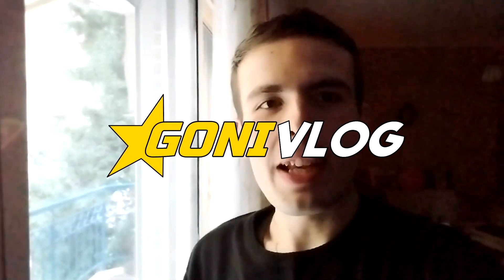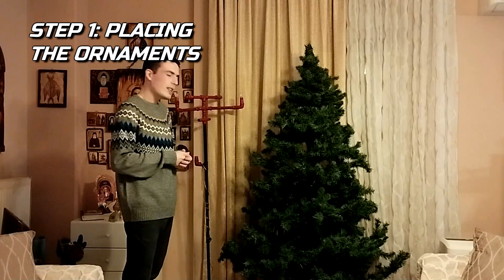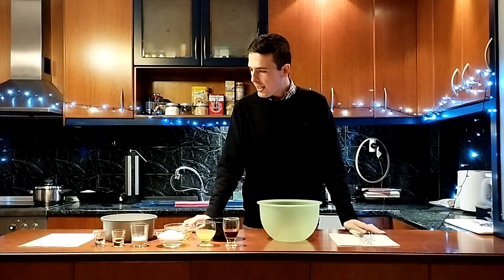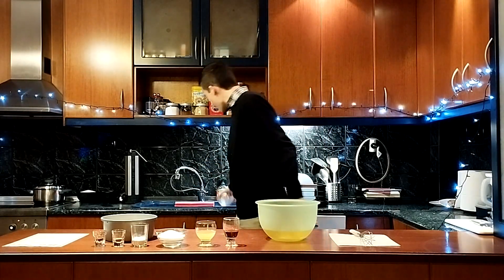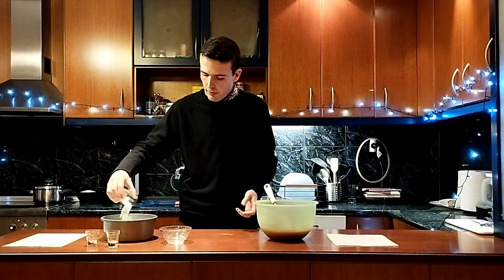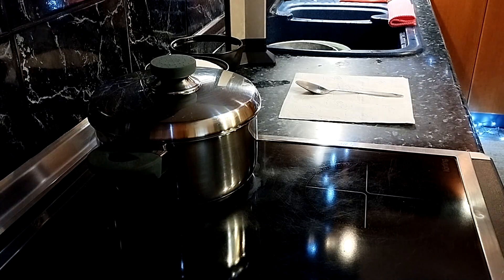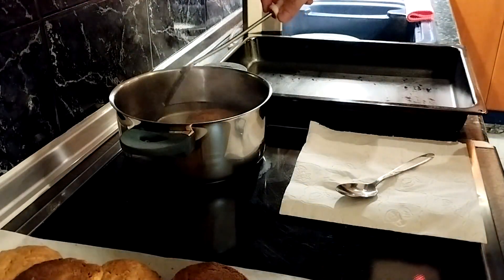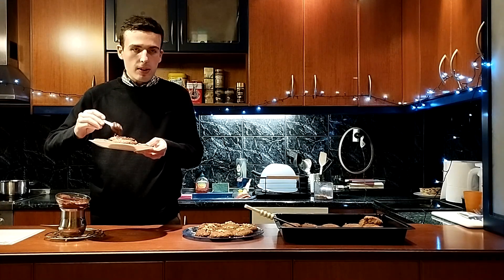GETTING INTO THE FESTIVE MOOD (Feat. Christmas Recipe) | GoniVLOG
Since Christmas is just around the corner, I thought it would be a good idea to take you guys with me in my adventure to setting up the festive mood in my home by decorating our Christmas tree and making one of the most iconic Greek Christmas treats - Melomakarona. Here is the recipe for them, enjoy!

→ INGREDIENTS
For the dough:
• 2 cups seed oil
• ½ cup beer
• ½ cup sugar
• 4 tbsp. orangeade
• 4 tbsp. liquor
• 1 tsp. cinnamon
• 1 tsp. clove
• 1 baking powder (20 g.)
• 1 kg. flour
For the syrup:
• 3 cups water
• 3 cups sugar

→ EXECUTION
Mix all liquid ingredients (the seed oil, the beer, the orangeade, and the liquor) in a large bowl using a hand mixer. Then add the clove, the cinnamon and the sugar and keep mixing with the mixer until homogenous. Then add the flour in stages, mixing by hand until a soft but solid dough has formed. The total amount you’ll need might be slightly more or less, depending on the flour’s quality. Shape the cookies by hand and place them on a tray with a baking sheet. Bake in a pre-heated 200° C (or 392° F) oven for about 40 minutes, until golden brown. A few minutes before the cookies are baked, begin preparing the syrup, by placing a pot on a stove on high heat and adding the sugar and the water. Mix until the sugar is completely dissolved and wait until it comes to a boil. Once the syrup has come to a boil, lower the heat to keep it warm. When the cookies are baked, add them directly into the warm syrup and let them soak for about 10 seconds. Then transfer them onto another surface to cool. Once they are cooled, you can garnish them with honey, nuts, cookie crumbs or anything else you like. Alternatively, you can dip them in some molten chocolate to make them chocolatey!

SPECIAL THANKS
RexManFly • Spacemyname • Deathwing